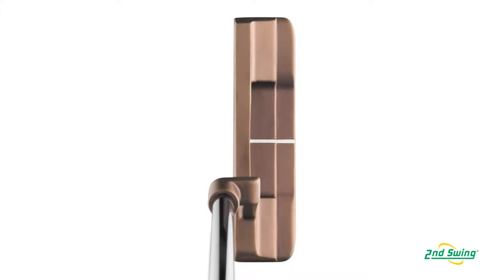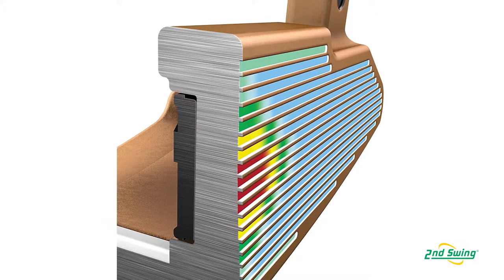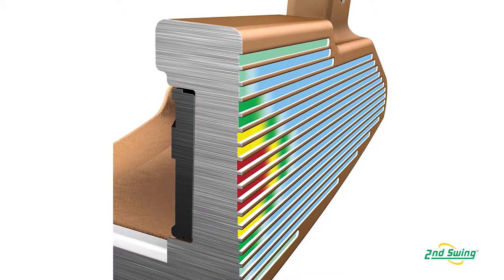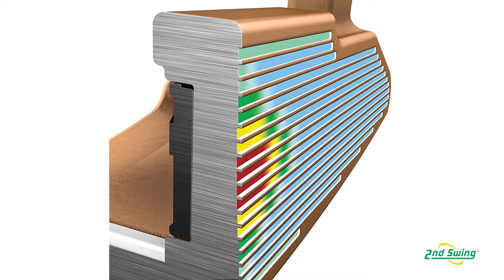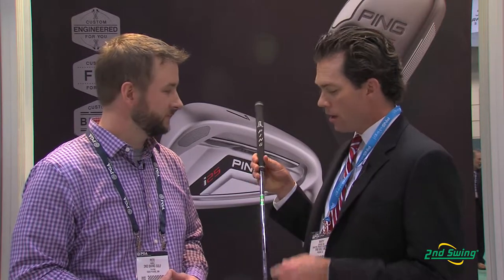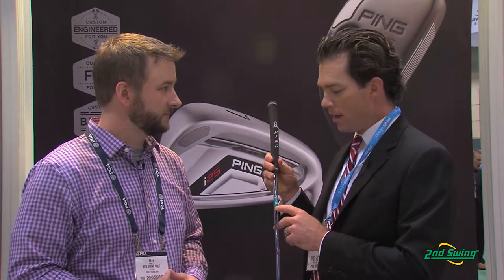PING Karsten TR Putter Review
2nd Swing Golf equipment expert Pete Karle reviews the 2014 PING Karsten TR Putter Series with Marty Jertson, PING director of product creation.